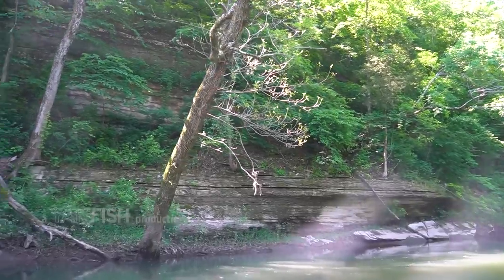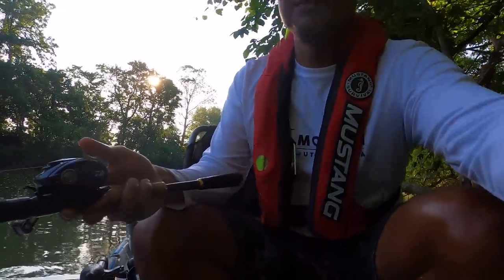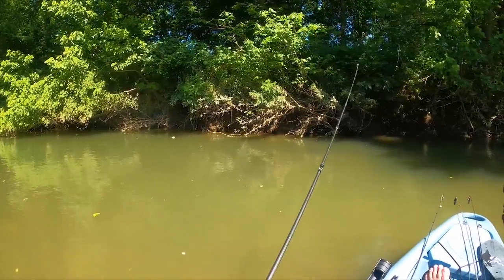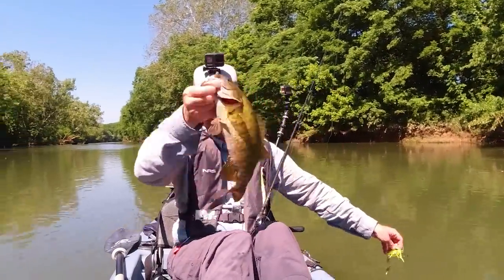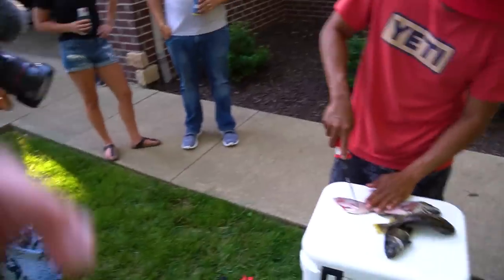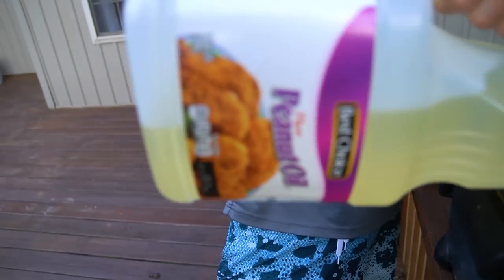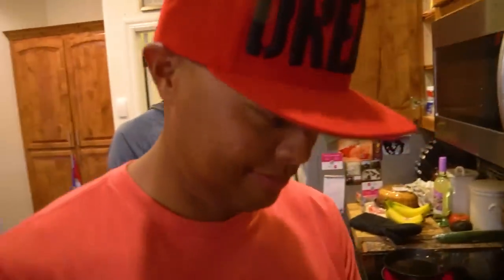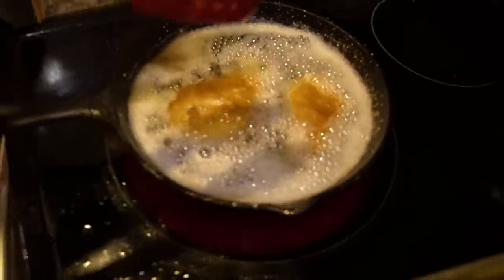Catch & Cook: PANCAKE Fried Rock Bass (Kayak Fishing) | Field Trips with Robert Field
In this episode we're having a little kayak fishing competition on the James River near Branson, Missouri with Oliver Ngy of Big Bass Dreams, Matty Wong and Westin Yancey. The target is smallmouth bass, but the mighty rock bass (aka goggle eyes) steal the show, and we decide to keep enough to have a little fish fry.

Who else has eaten a rock bass? What's the weirdest fish you've ever eaten?